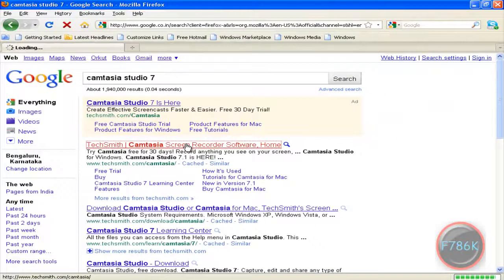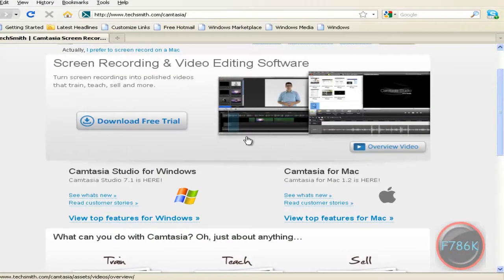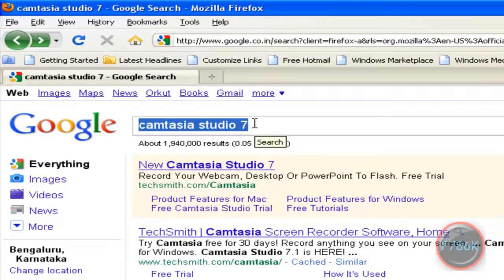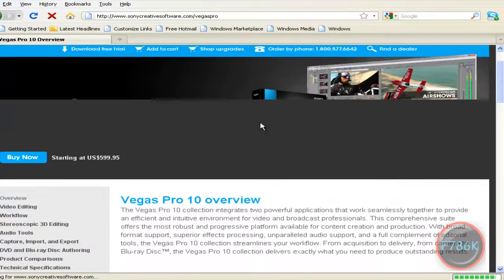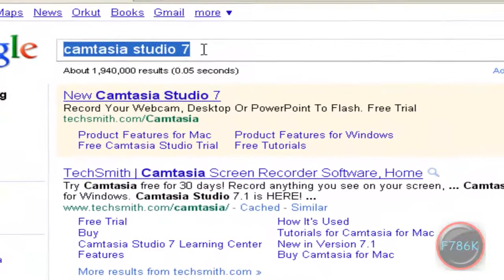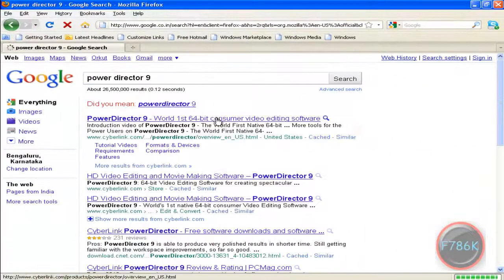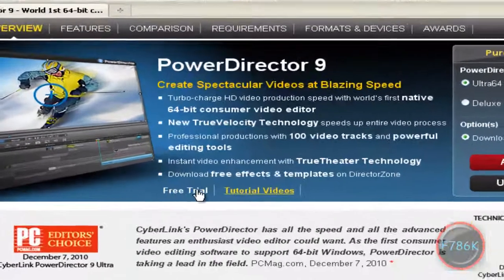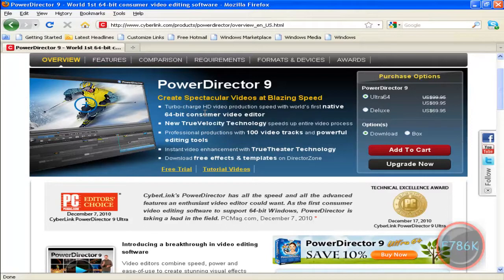3 Good Video Editing Softwares !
Want to start a website/blog? Need a reliable web hosting?
Then Hostgator is one of the best and reliable web
hosting service provider.

Download camtasia studio 7

Download  power director 9